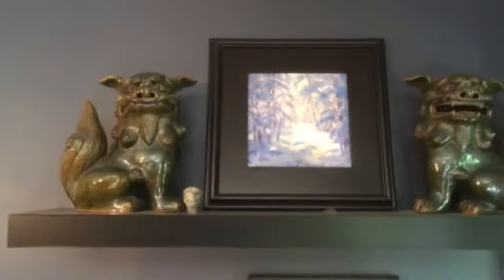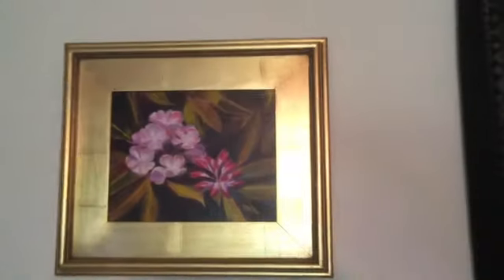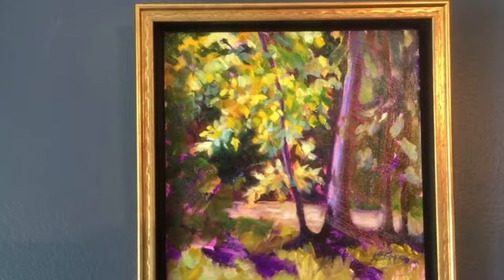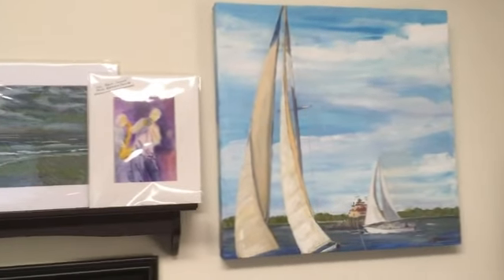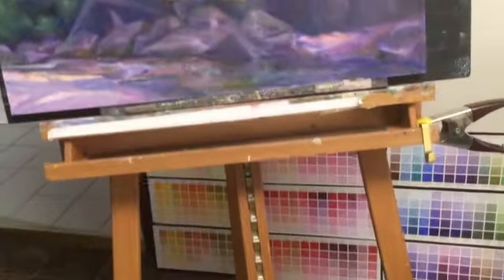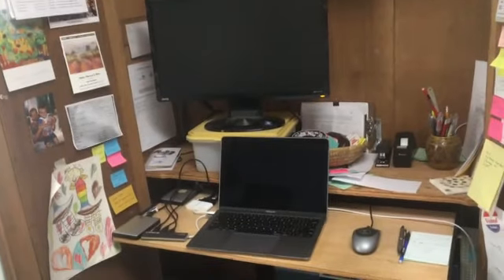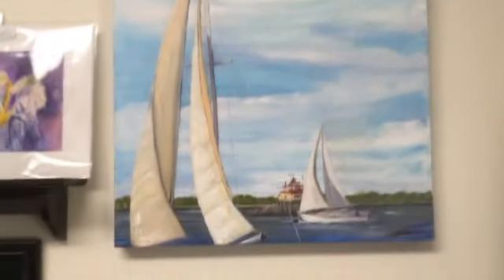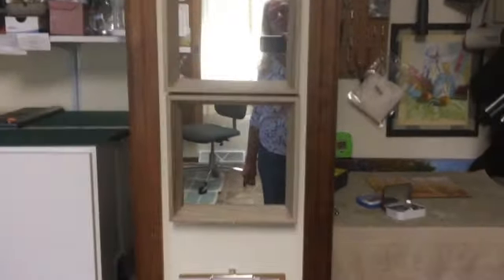Kristen's Studio Tour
Take a tour of Kristen's studio and gallery.